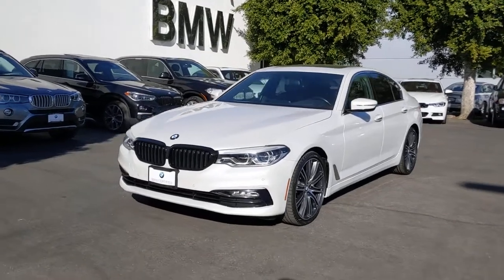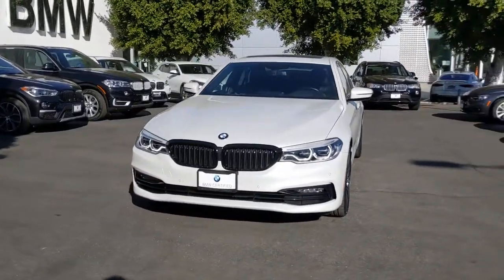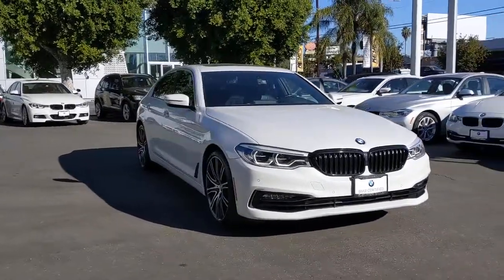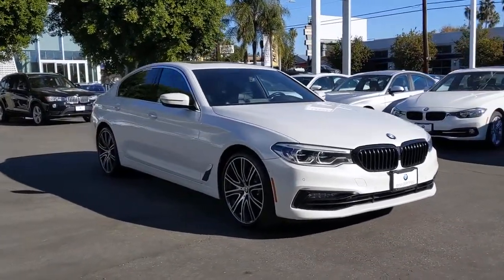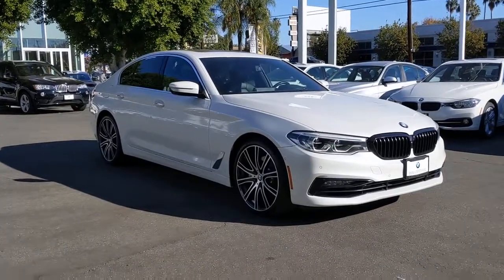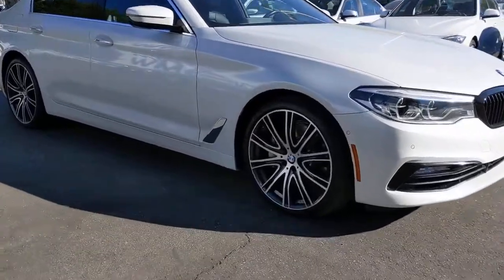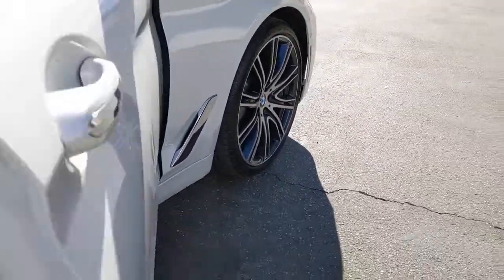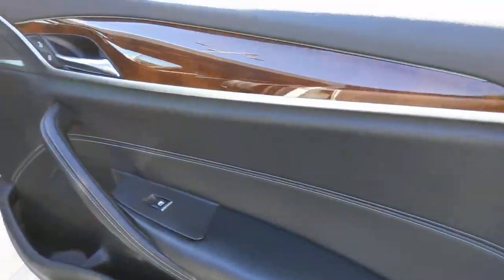2017 BMW 5 Series Los Angeles, Encino, Sherman Oaks, CA 20913875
Mineral White Metallic Used 2017 BMW 5 Series available in Van Nuys, California at Center BMW. Servicing the Los Angeles 90077, Encino 91316, 91436, Sherman Oaks 91403, 91423, CA area.

Center BMW
5201 Van Nuys Blvd